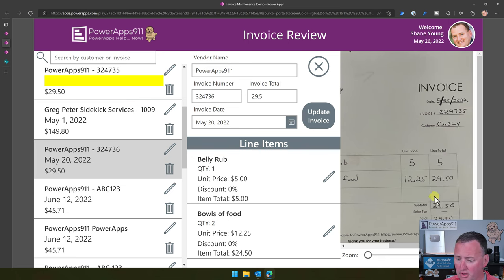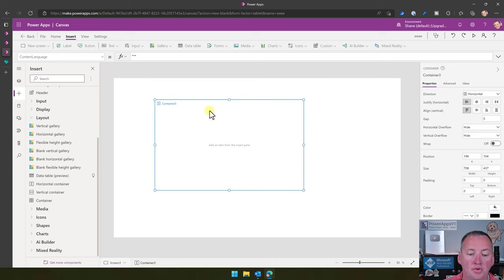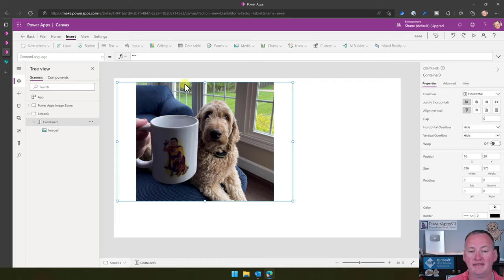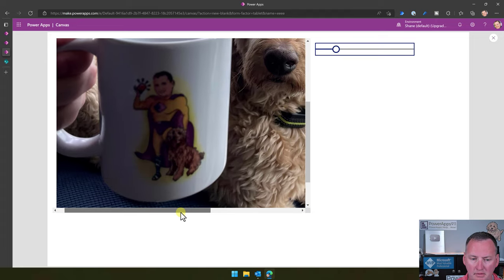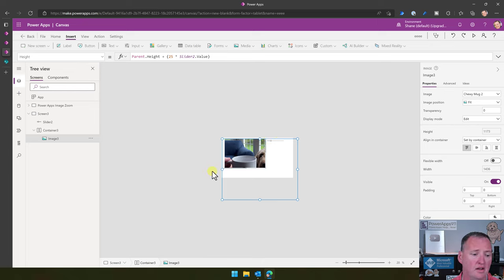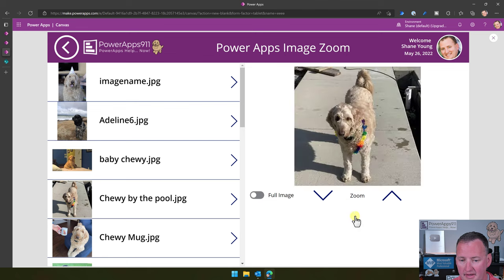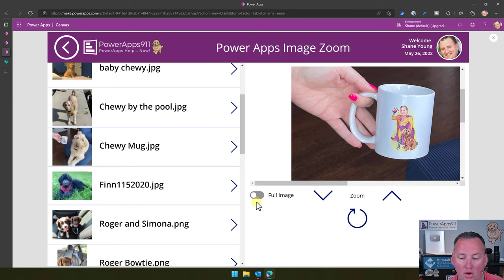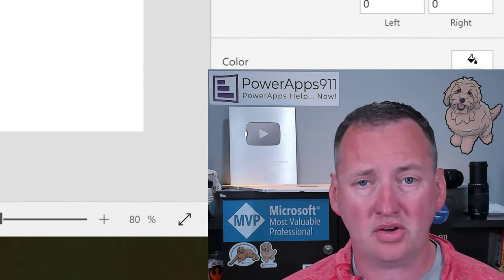Power Apps Zoom an Image Control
In this quick video you will learn how to make a Power Apps Image control have zoom. Nothing too crazy, just a fun way to use a container and a dynamic number input to solve PowerApps Zoom!

0:00 Power Apps Zoom Image
0:52 Demo of PowerApps Zoom on an image control
2:12 Adding a container control and placing an image control to create zoom
8:54 Displaying full images and thumbnails from a SharePoint document library in the zoom control